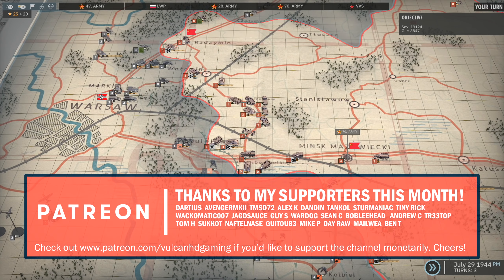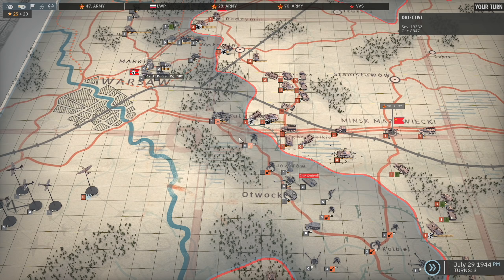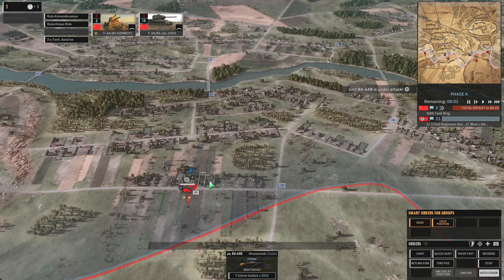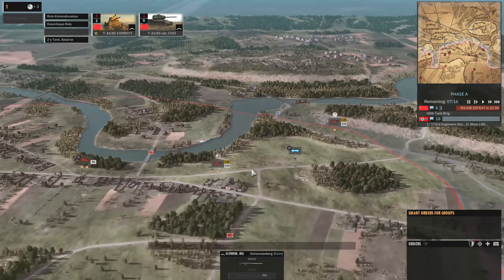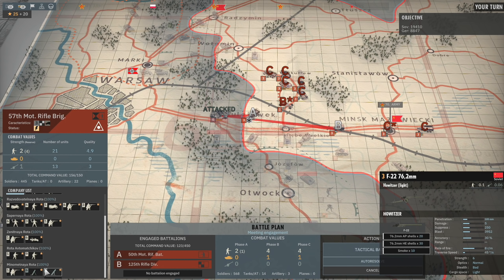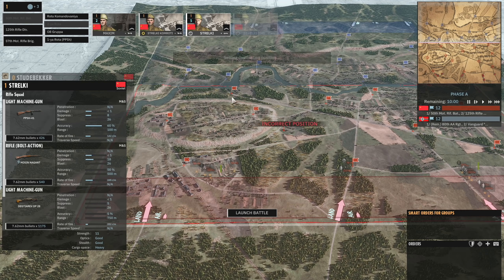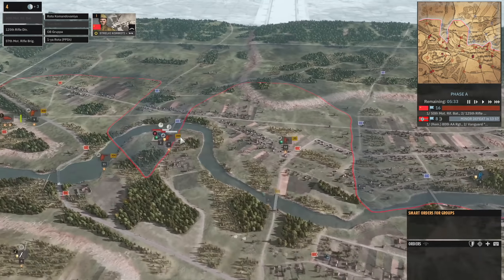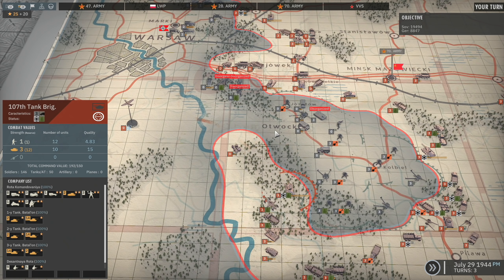Steel Division 2 Campaign - Vistula #9 (Soviets)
This is a playthrough of the Vistula campaign in Steel Division 2, playing as the Soviets on Hard difficulty.